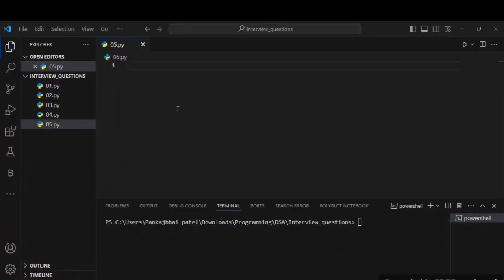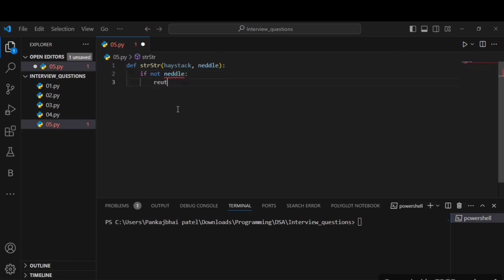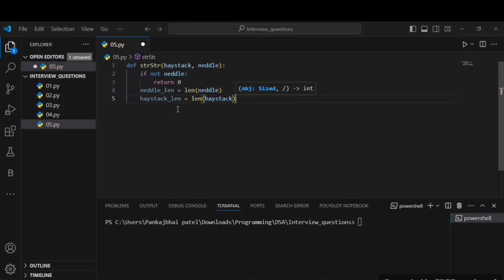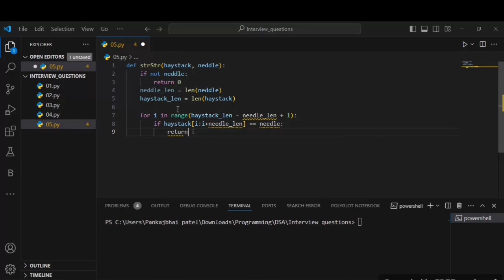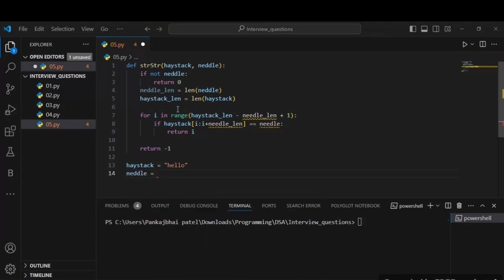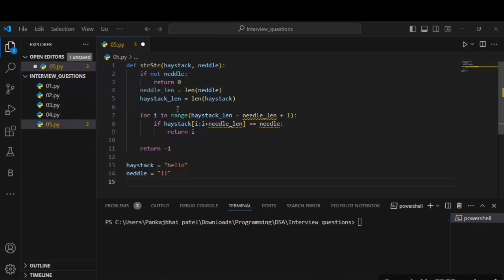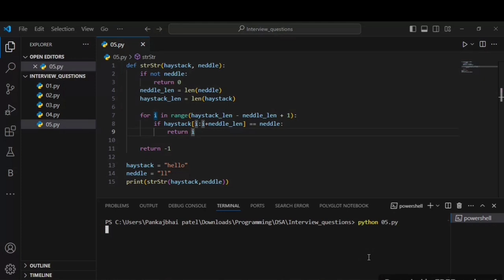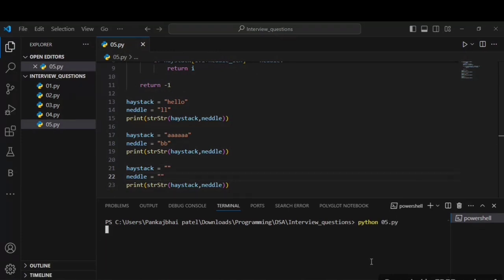Find A Substring In A String - Python DSA Interview Questions Practice DAY 4